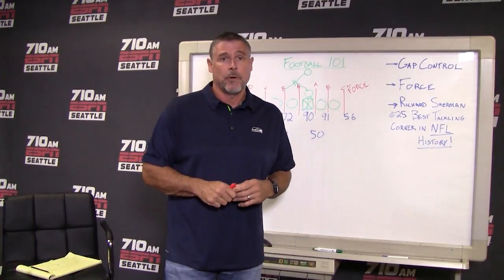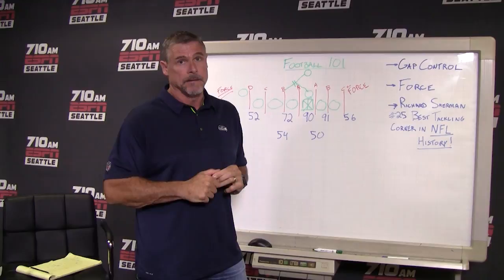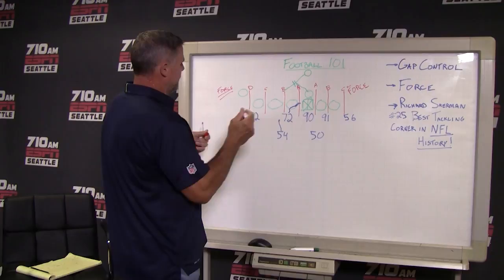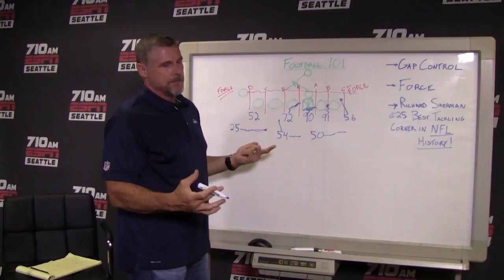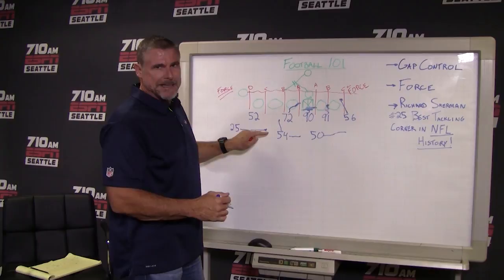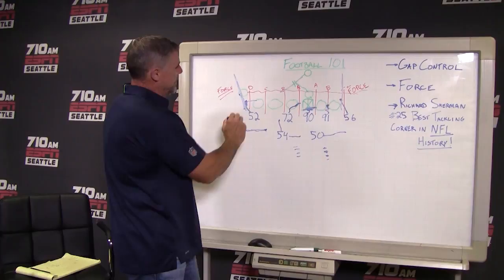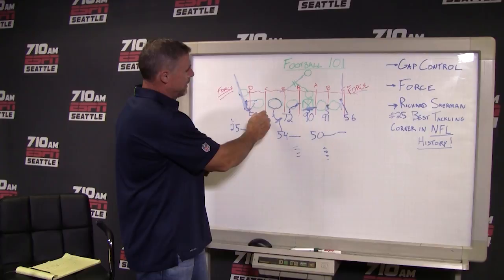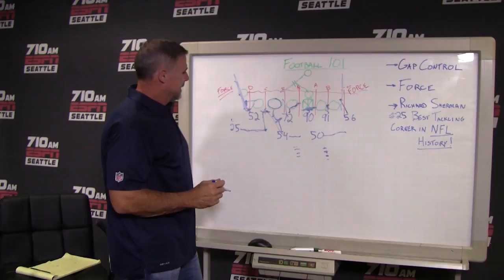Football 101 - Dave Wyman on Sherman play vs GB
In this week's "Football 101", 710 ESPN Seattle's Dave Wyman breaks down the play where Ty Montgomery was tackled for only a 2 yard gain by Richard Sherman. Is Sherman the greatest tackling corner in NFL history? Wyman thinks so. Watch above to find out why.